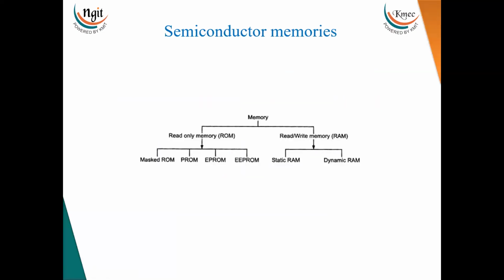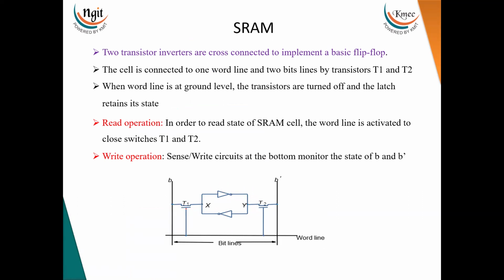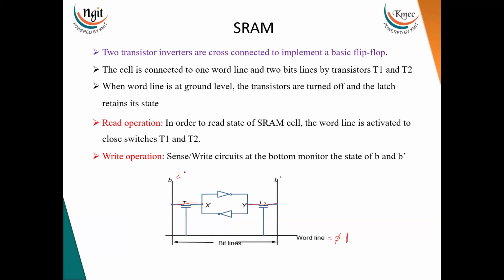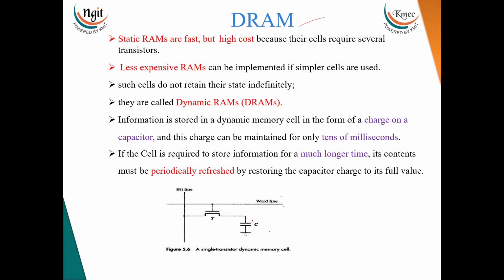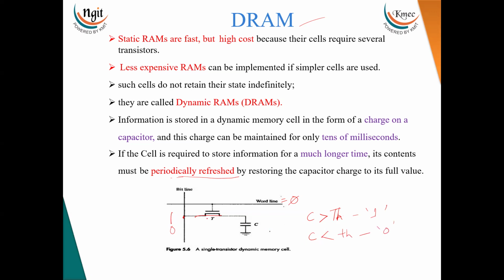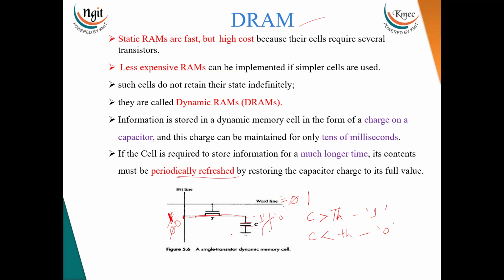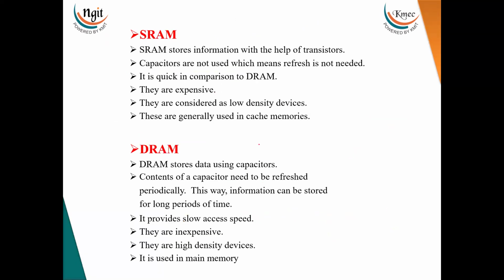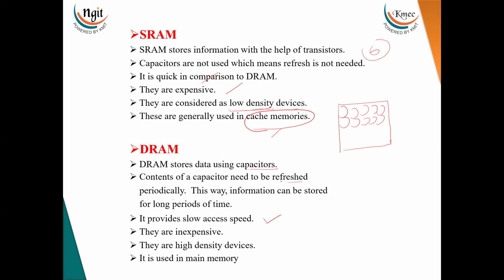2.2.2 SRAM &DRAM